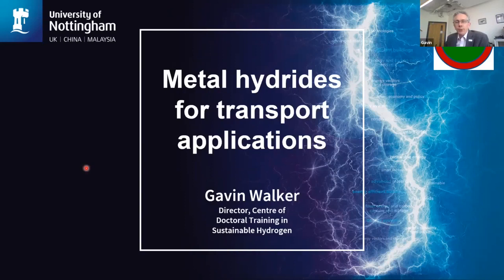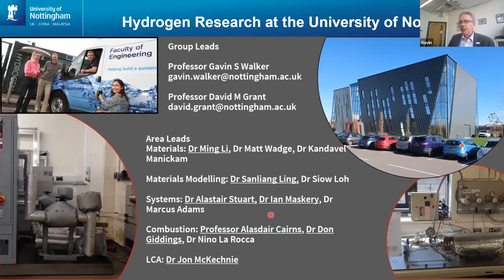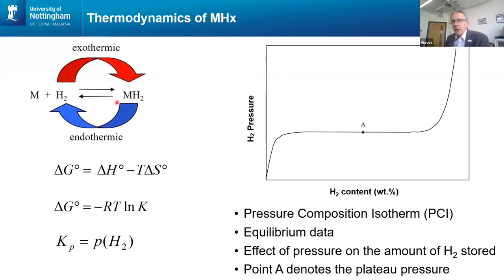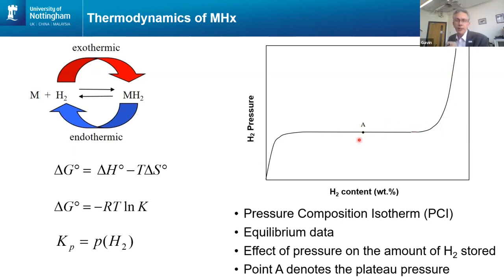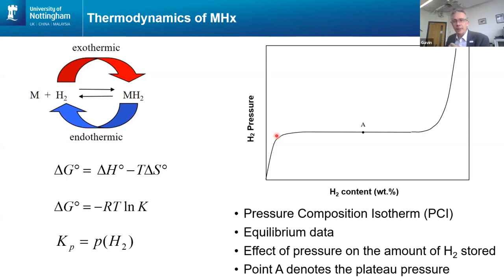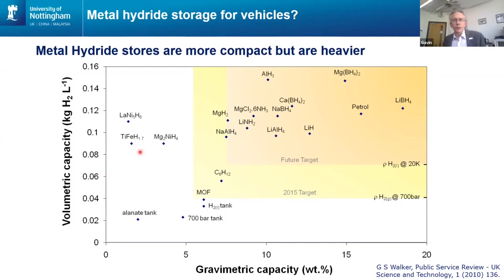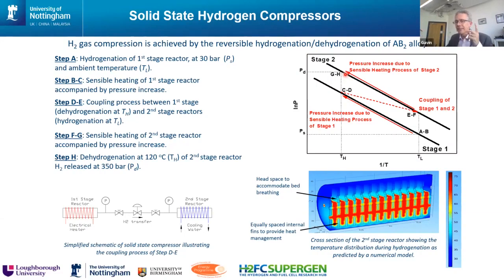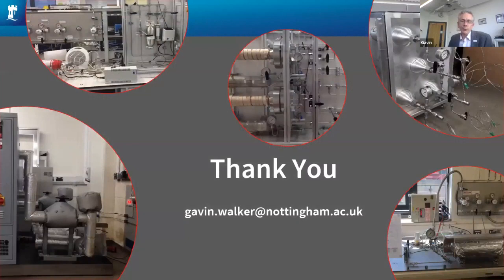Network H2 Webinar, 29th April 2022 "Metal hydrides for transport applications"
Professor Gavin Walker presents research from his group at University of Nottingham on Metal Hydrides for Transport Applications.
Professor Walker is the Sir Harry and Lady Djanogly Chair in Sustainable Energy, Faculty of Engineering at the University of Nottingham. He has previously been a partner in the UK Research Councils' Supergen hydrogen consortium UKSHEC, is involved in EU FP6 projects (Hytrain and HyCones) and is a UK expert for the International Energy Agency's Tasks 17 and 22 (both on hydrogen storage materials).
His presentation commences at: 1:28